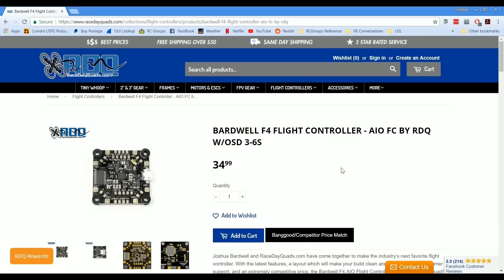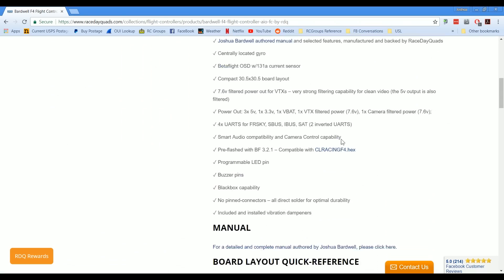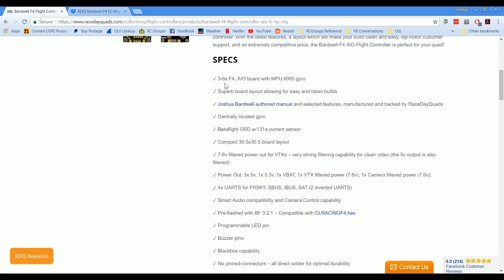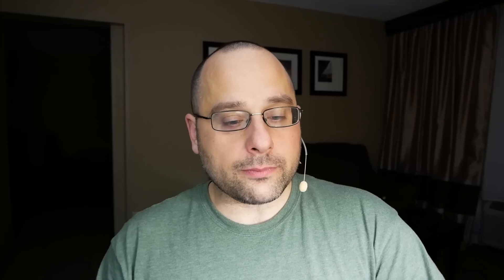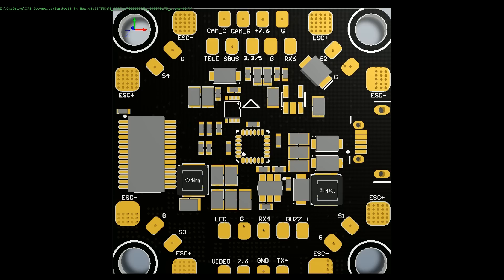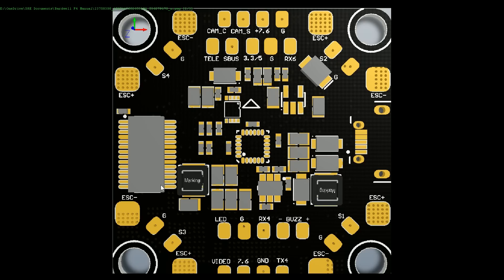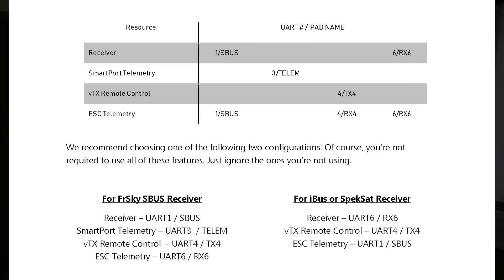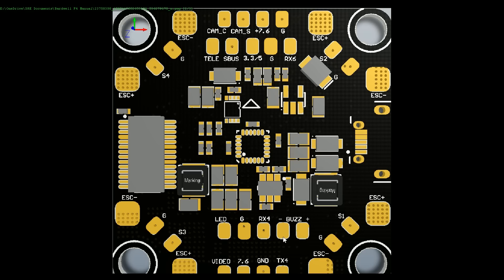Bardwell F4 AIO | JOSHUA BARDWELL FLIGHT CONTROLLER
It's a Betaflight flight controller, designed by Joshua Bardwell. The Bardwell f4 AIO, by RaceDayQuads.

✓  3-6s F4, AIO board with MPU 6000 gyro

✓ Superb board layout allowing for easy and clean builds

✓ Joshua Bardwell authored manual and selected features, manufactured and backed by RaceDayQuads

✓ Centrally located gyro

✓ Betaflight OSD w/131a current sensor

✓ Compact 30.5x30.5 board layout

✓ 7.6v filtered power out for VTXs – very strong filtering capability for clean video (the 5v output is also filtered)

✓ Power Out: 3x 5v, 1x 3.3v, 1x VBAT, 1x VTX filtered power (7.6v), 1x Camera filtered power (7.6v);

✓ 4x UARTS for FRSKY, SBUS, IBUS, SAT (2 inverted UARTS)

✓ Smart Audio compatibility and Camera Control capability

✓ Pre-flashed with BF 3.2.1 – Compatible with CLRACINGF4.hex

✓ Programmable LED pin

✓ Buzzer pins

✓ Blackbox capability

✓ No pinned-connectors – all direct solder for optimal durability

✓ Included and installed vibration dampeners